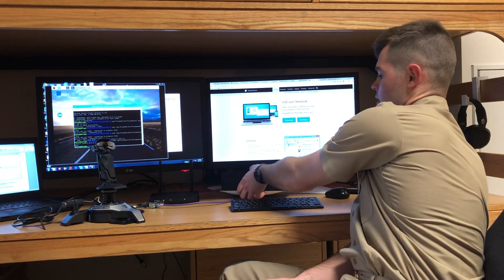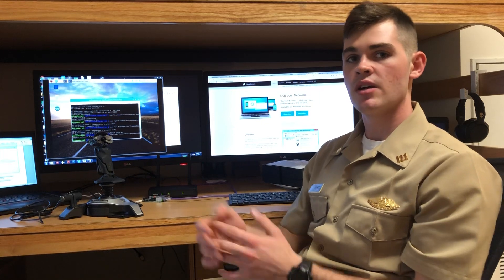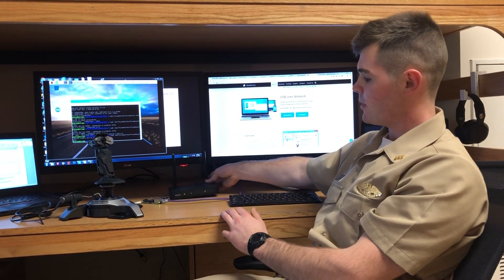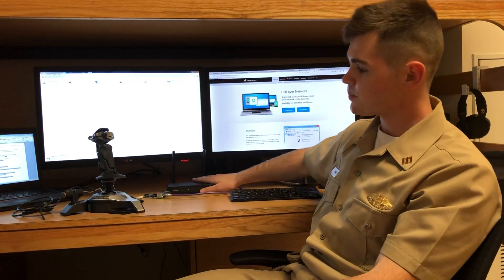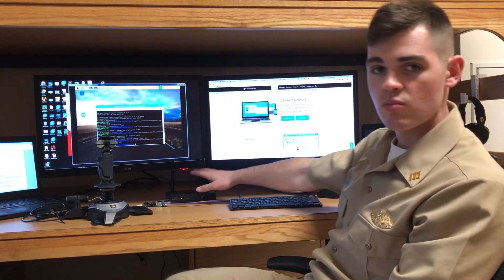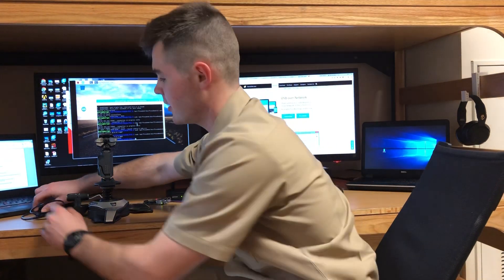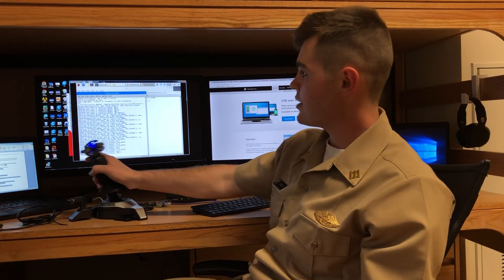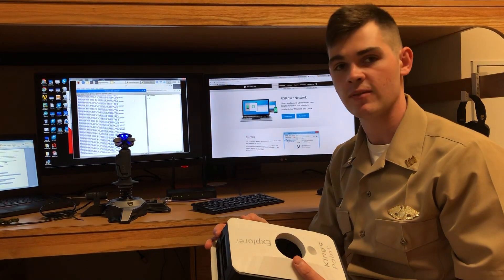USMMA Scholar Project- FabulaTech USB-over-Network Implementation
Using FabulaTech’s software, USB-over-Network, USB ports can be shared over a LAN to facilitate control of subsea robotics.

More information at: mlsolutions.tech